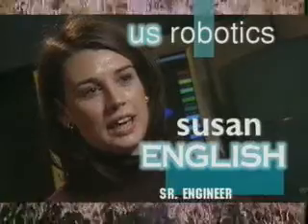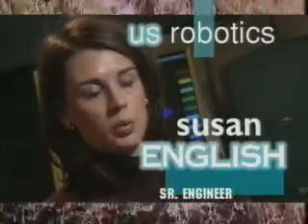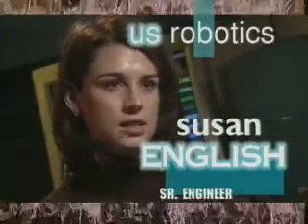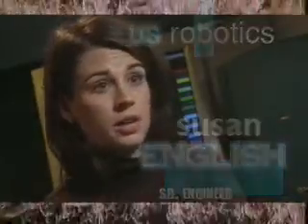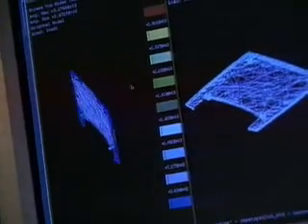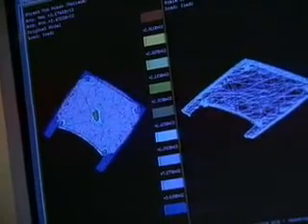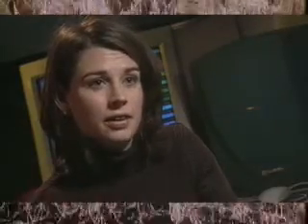SGI Octane testimonials video from Hotmix #16 CD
by:
Steve Jobs (Pixar)
Norm Powell (Chrysler)
Susan English (US Robotics)